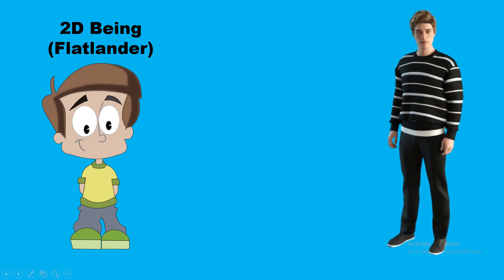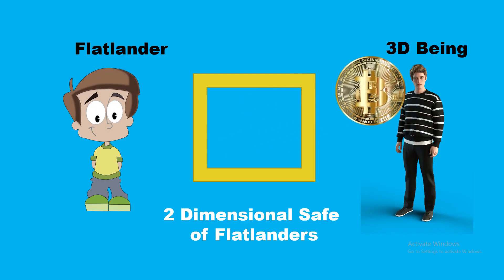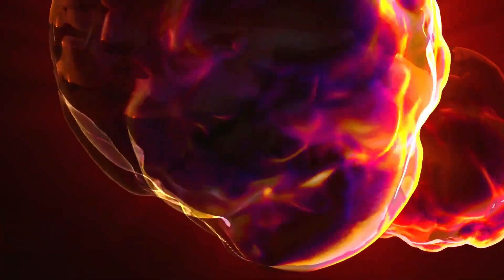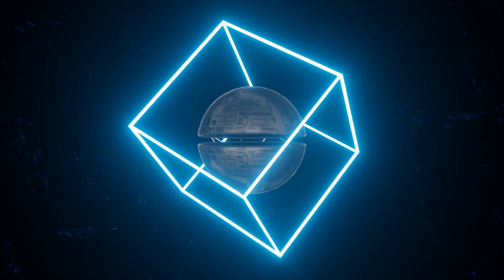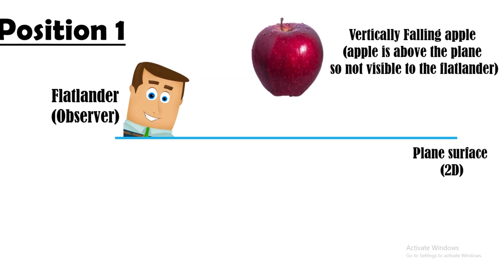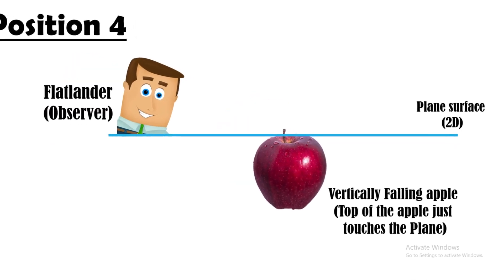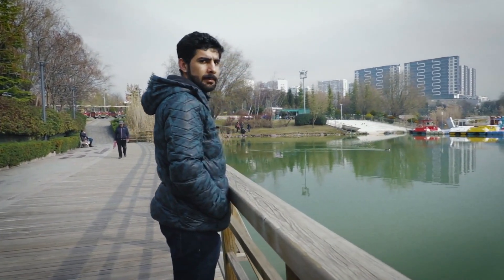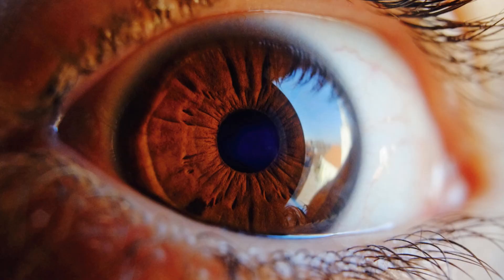Exploring the 4th Dimension: The Mysterious Realm of Space and Time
This video explains the 4th dimension. Here you will know, how is the 4 dimensional world and how to visualize the fourth dimension. Powers of 4th dimensional being are covered in the video. After watching the video you will understand the 4 dimensional objects like Tesseract (4D Hypercube).
A 4 dimensional being can easily take out objects kept inside a 3 dimensional closed box without opening or breaking it.
He can remove the object through the 4th dimension and a 3D being like us would wonder, where the object has gone?
Actually one extra dimension- the 4th dimension, is available to the 4D being to interact with the object. Beings of 3rd dimensions can't see or perceive that fourth dimension.
For 3D humans like us, that object would simply seem to disappear from the box.

As we know that 2 dimensional structures like a square, triangle or circle cannot bound 3D beings like us.
We would easily escape from the 3rd dimension that is perpendicular to the plane of these 2D shapes.

You will be surprised to know that the fourth dimensional beings cannot be bounded by 3 dimensional structures like closed box or cage. They would escape through the 4th dimension without opening or breaking the box.
So we 3D humans cannot imprison the 4 dimensional beings.

Now we will visualize the fourth dimension using the method of cross section of objects.

If a 3 dimensional object passes through the 2 dimensional plane, the beings living in the 2nd dimension would only see the cross section of the 3D object cut by that 2D plane.
Because a person living in two dimensional world can only see the objects that are present in its 2D plane. It is not possible for him to see anything which is above or below its two dimensional plane.

Do you know that a two dimensional beings would have one dimensional retina in their eyes, so they would not see the apple as a growing circle.
Actually one dimensional projection of the circle would be projected on their one dimensional retina.
We are three dimensional beings and we have two dimensional retina.
On this two dimensional retina, 2D images of 3D objects are formed.
This is actually the two dimensional projection of the 3D objects.
But our brain is smart enough to create a 3D model of the object from this 2D projection on our 2 dimensional retina.
The brain gathers 2 dimensional information like lightening, shadow gradient and perspective from our eyes. Then after processing it, the brain creates an image with depth.

Therefore we can not see 3D objects in their entirety as we only get 2D projection of the 3D objects on our 2 dimensional retina.

For example, if there is a opaque closed box, we cannot see what's inside it. It's also not possible for 3D beings like us to see all the surfaces of the box simultaneously.
To see the box in its entirety, we need to see it from different angles separately.

But we can see a two dimensional object in its entirety because of our 2D retina.
For example we can see a rectangle in its entirety, it's all sides and also it's complete inner area at the same time.

In the same way, a 4 dimensional being would be able to see a 3 dimensional object in its entirety.
It would be possible for him because of his 3D retina. The entire 3D projection of the 3D object would be formed on their 3D retina.
So a being of 4th dimension would be able to see all the surfaces of the solid objects simultaneously. He would easily see what's present inside a closed box or what's happening on the other side of the wall.
It would be possible for him to see all the internal organs of your body and many other incredible things like this.

But the 4 dimensional beings would not be able to see the four dimensional objects in its entirety as they don't have 4D retina. So only 3D projection of the 4D object would be formed on their 3D retina.

Friends, There is one more way that can be used to visualize the 4 dimensional world. This method is called the bounding volumes.

As we know that 2 dimensional objects are bounded by one-dimensional boundaries.
In the same way three dimensional objects are bounded by two dimensional surfaces.
So by applying the dimensional analogy we may infer that a four dimensional object is bounded by three-dimensional volumes.

It has also been proved by mathematics that a 4 dimensional structure known as the Tesseract is bounded by 3 dimensional cubes.
Actually tesseract is the four dimensional analogue of the cube which is also called as the hypercube or the 4D cube.
It is considered as one of the simplest 4D shape.

The 4 dimensional being would be able to move freely in time dimension; in the past or in future.
That being would also be able to go back in time and change his decisions and start a new timeline.
But as no parallel universes exist in the 4th dimension, he would be able to have only single timeline. Therefore his old timeline will end and new timeline will start based on his changed decision.